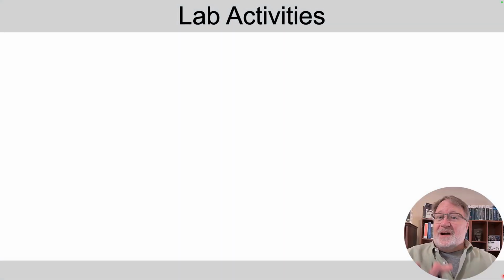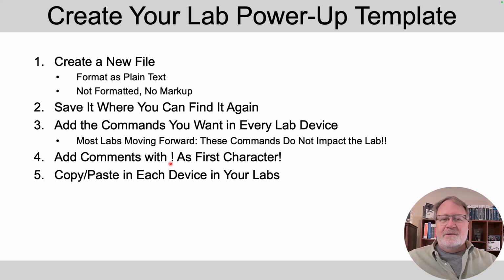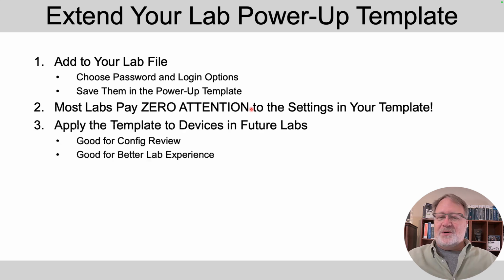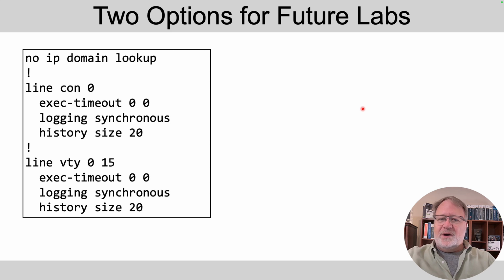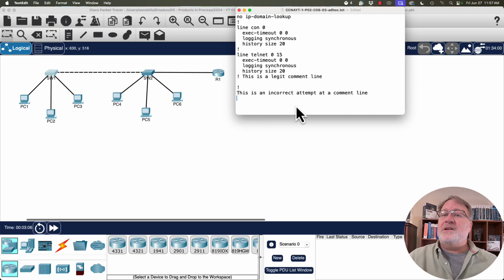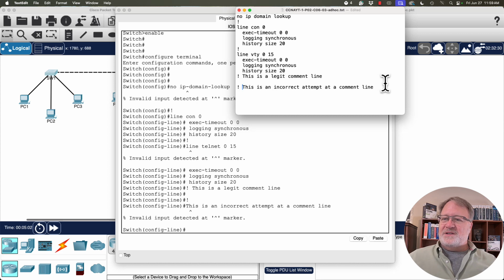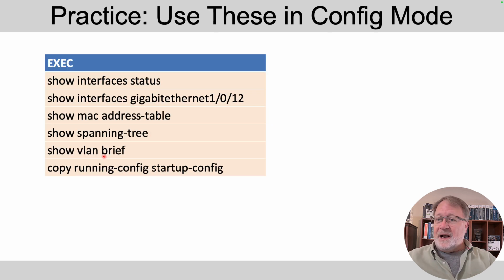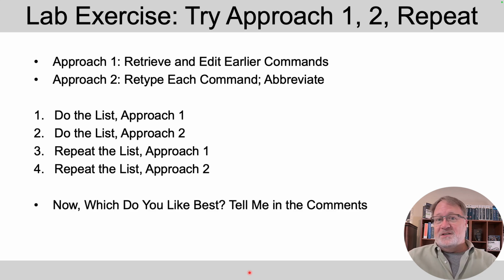Five Lab Steps to Power Up Your Cisco CLI Skills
Doing well on CCNA Lab questions requires practice with some specific skills to go along with all those specific commands. And this video details a lab exercise that can help you build skill beyond just more and more CLI commands.

This lab asks you to review the most recent set of new CLI commands, for sure, to be complete. But it also shows some good practices you can use to internalize those commands, improve your long-term success in lab, get faster at using the CLI, and be more prepared for exam day. No more reading – jump into the lab video!

*Chapters*
00:00 Introduction
01:05 Create Lab Power Up Template
02:42 Add Lab Passwords to Template
05:44 Habit: Add Template in Future Labs
08:50 Demo: Copy/Paste Template into Config Mode
11:28 Practice DO Commands (Config Mode)
12:55 Practice Command Editing